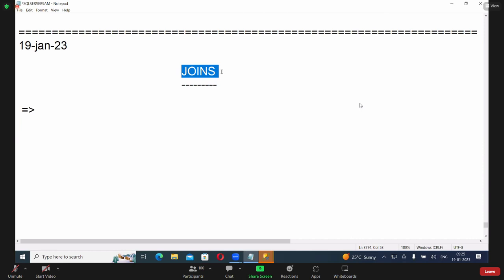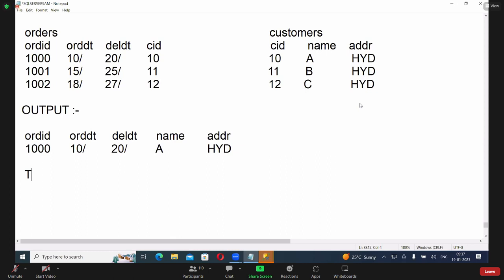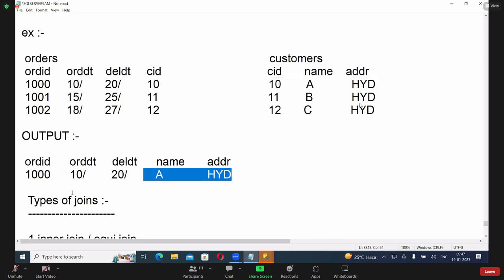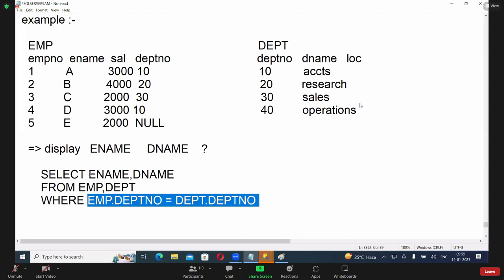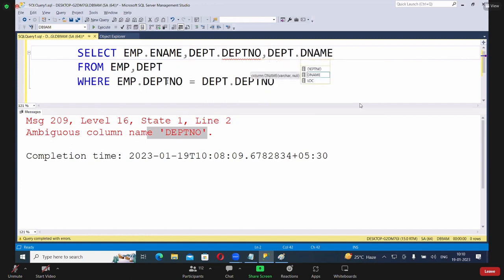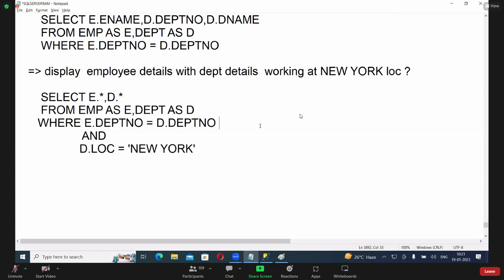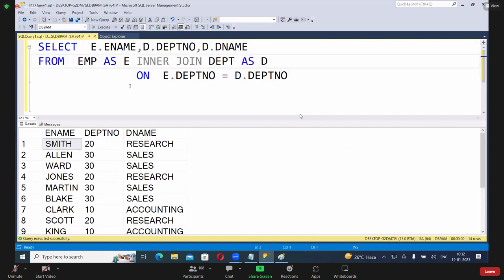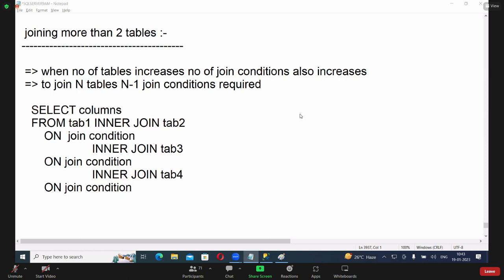SQL Server tuturial 14